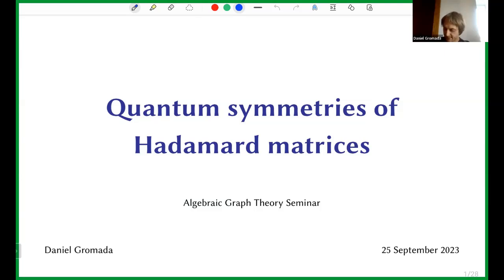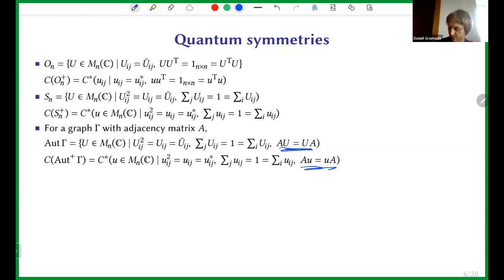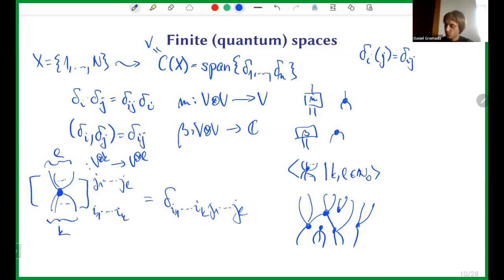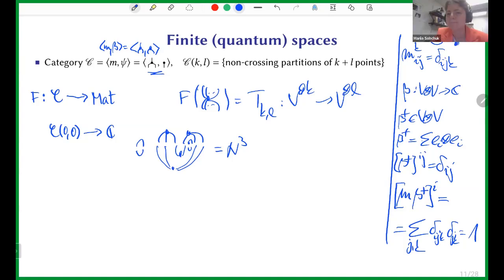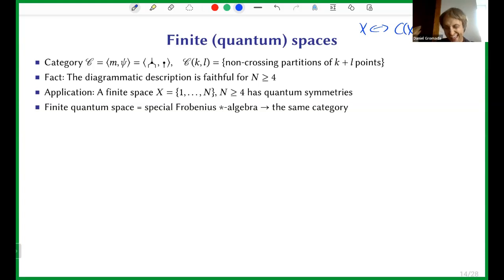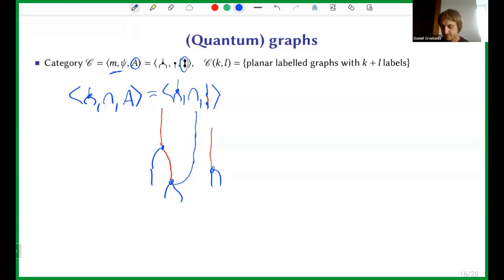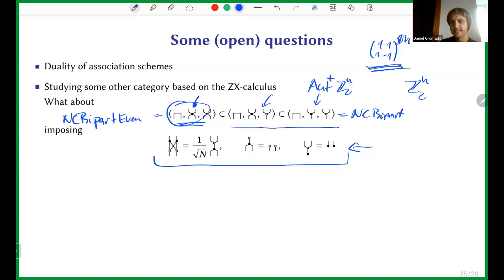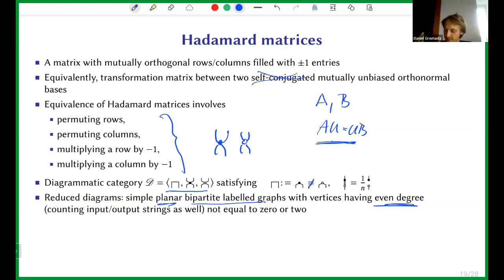AGT: Quantum symmetries of Hadamard matrices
Talk by Daniel Gromada.

The main purpose of this talk is to explain the idea behind the main results of a recent article arXiv:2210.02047 about quantum symmetries of Hadamard matrices. First, we recall the notion of quantum symmetries from the viewpoint of quantum groups as well as diagrammatic categories. On the example of a finite (quantum) space, we show, how the diagrammatic approach can be used to prove that all finite spaces (of size at least four) have quantum symmetries and all finite quantum spaces of a given size are mutually quantum isomorphic. The same technique is used to show analogous results for Hadamard matrices. Finally, we would like to list a couple of questions and research suggestions related to this topic.